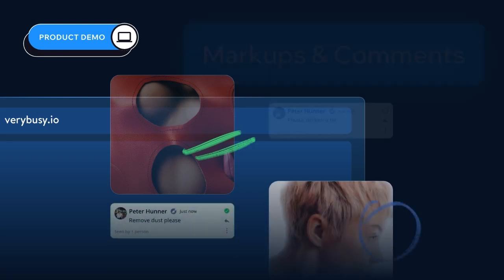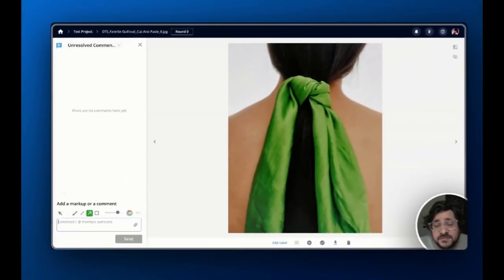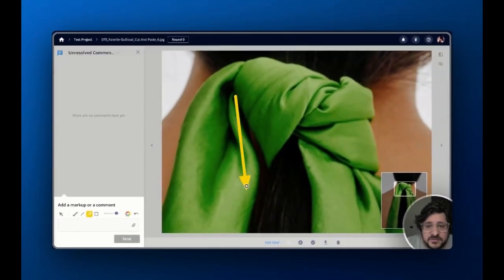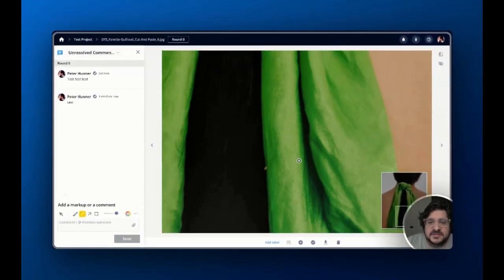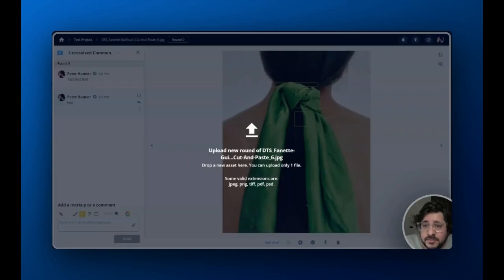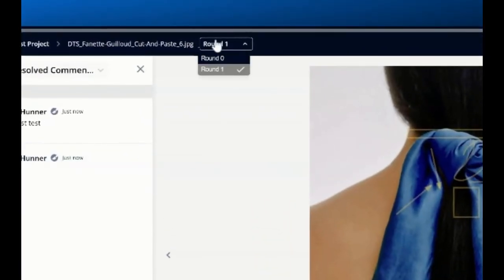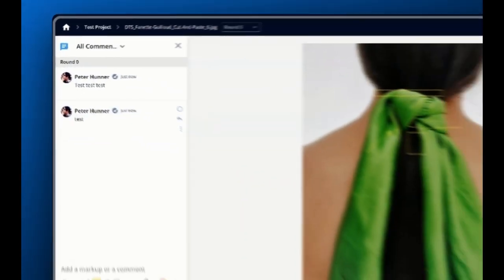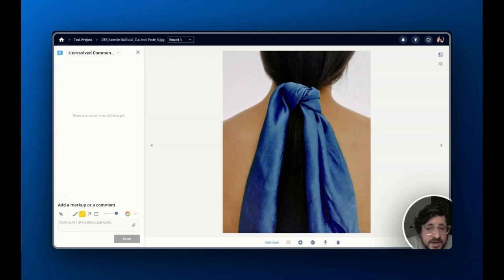Mark-ups & comments in verybusy.io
This is where (some) of the retouching magic happens! verybusy.io was created by retouchers for retouchers, which is why our mark-up & comments interface is the easiest way to move through retouching rounds, all the way through to the final image.

In this step, you have all the tools you need to begin mark-ups. Here, you can add comments to give context to each mark-up, upload reference files (art/mock-up files) to further inform what needs to be done for each image, and @ mention a collaborator so they know where to get started.

00:00 Intro
00:15 Getting into mark-up view
00:25 Mark-up and comment tools
00:39 Attachments and reference files
00:50 Zooming and panning with hot keys
01:10 Mark-up demo
1:50 Comments
02:30 Before & afters, review previous rounds
03:45 Managing and resolving comments

Don't have an account? Start your FREE 30-Day Trial, No CC required to experience how our platform can transform your retouching & postproduction workflows.

Listen to our Wrap Party Podcast where we talk about all things retouching, photography, post-production and more here: